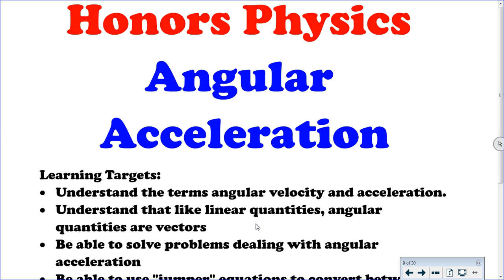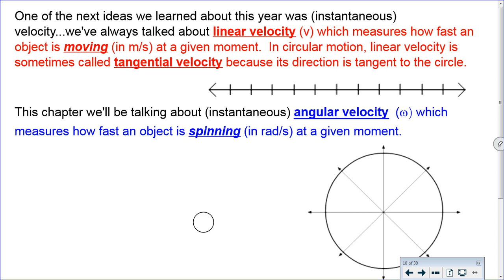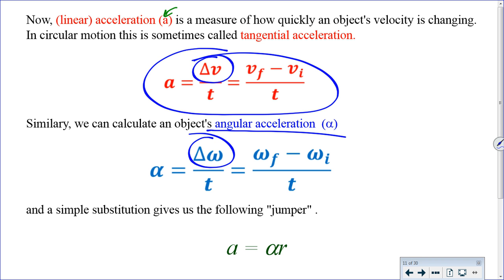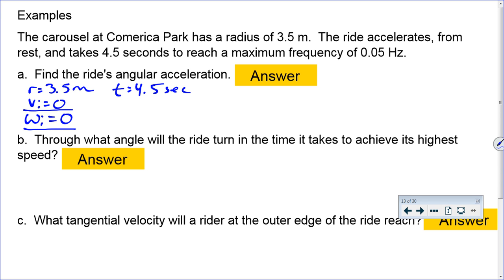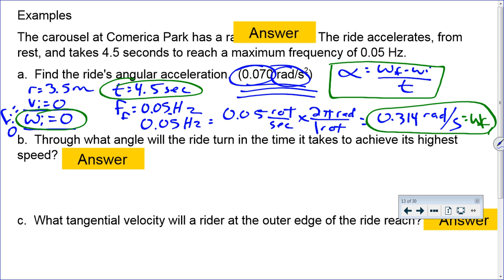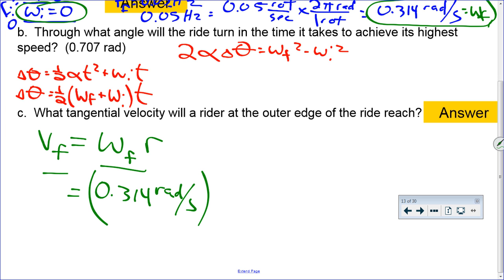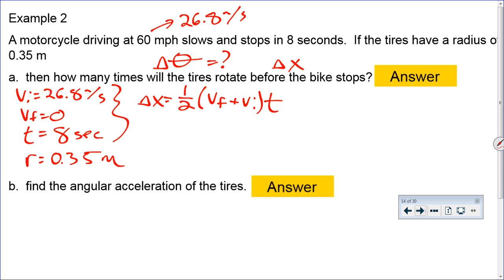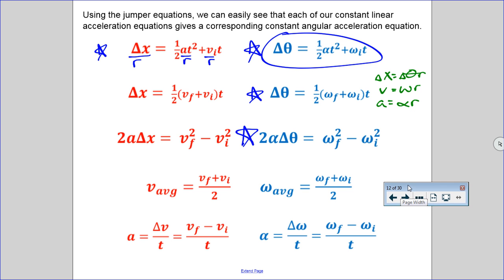H Vid 11.2 - Angular Acceleration